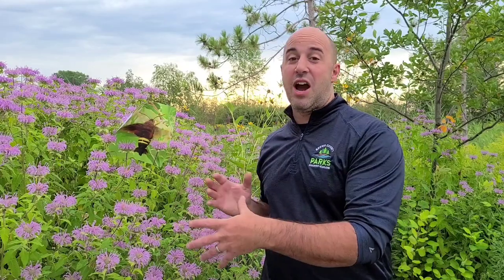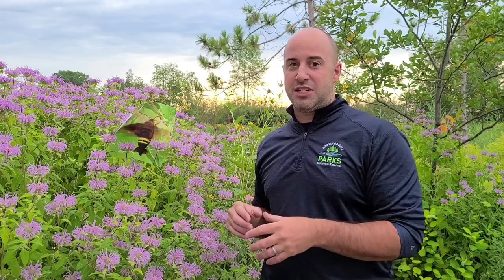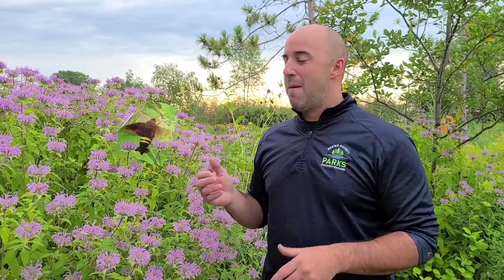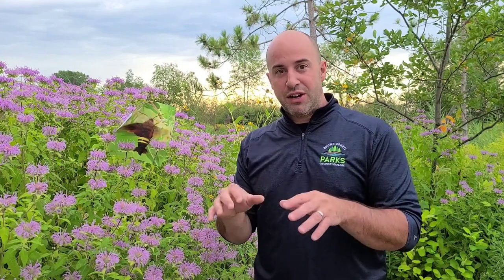Barkhausen Nature Bites - Hummingbird Moth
Ever see something that looks like a hummingbird but isn't? Or looks like a small flying lobster? In today's Nature Bite we talk about these fascinating insects known as hummingbird moths!